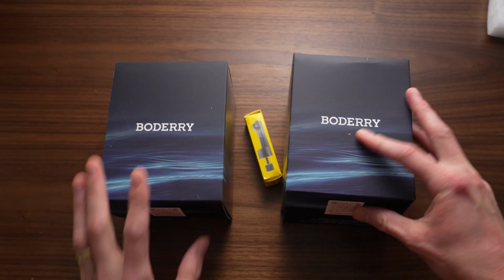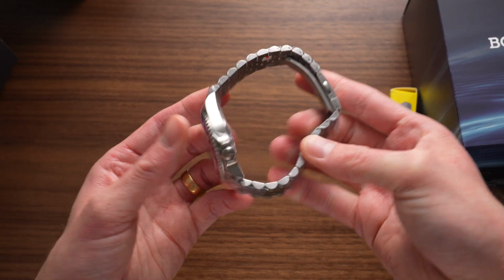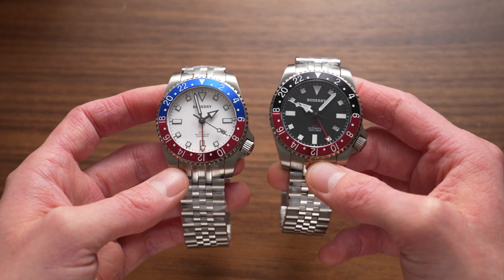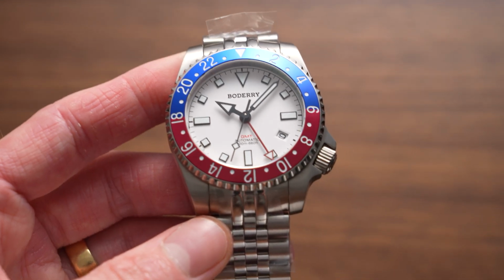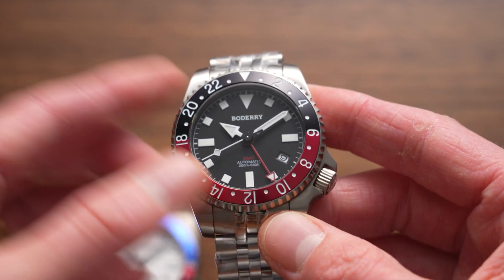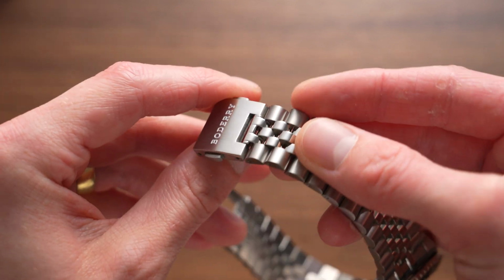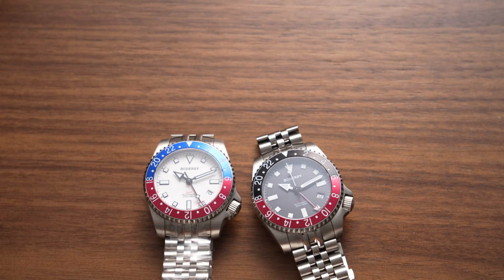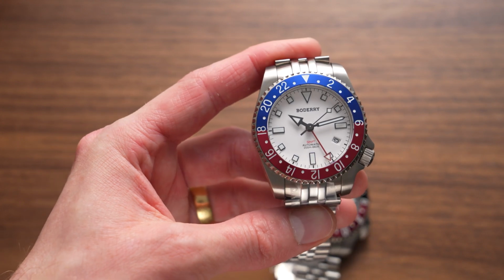Is This The Most Overpowered GMT Watch So Far?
AliExpress (Black)

$15-3: 【BEN3B】
$40-8: 【BEN8B】
$99-20: 【BEN20B】
$150-30: 【BEN30B】
$199-40: 【BEN40B】
$299-60: 【BEN60B】
$399-80: 【BEN80B】
$500-100: 【BEN100B】
$650-130: 【BEN130B】
⏰ Valid Nov 1st -18th 2026

These watches are review samples for a video over at Ben's Watch Club. Boderry had no input in this video.